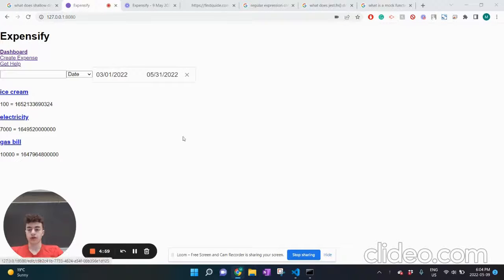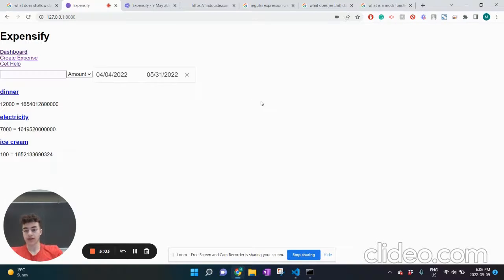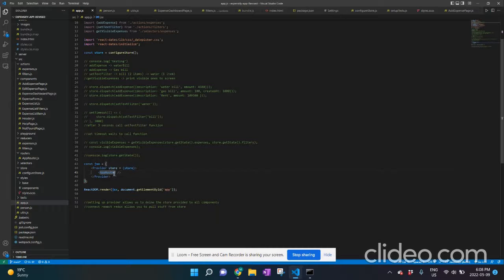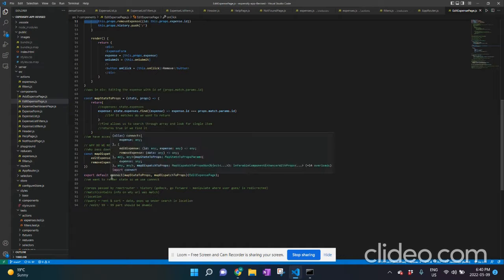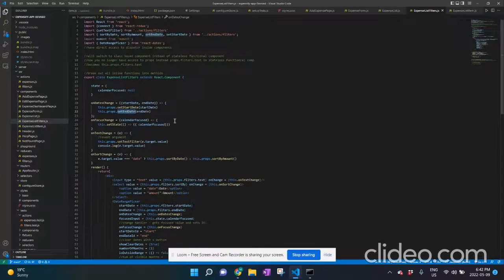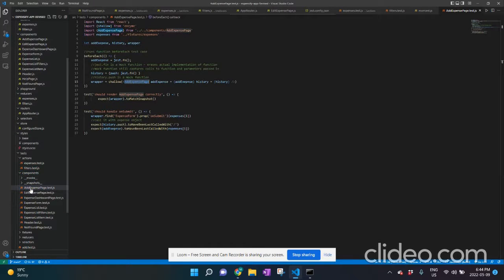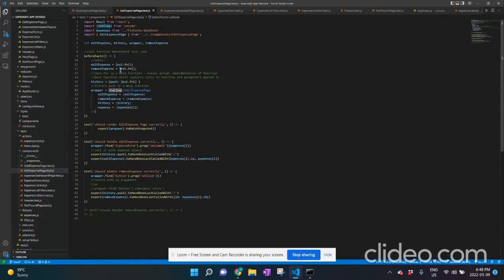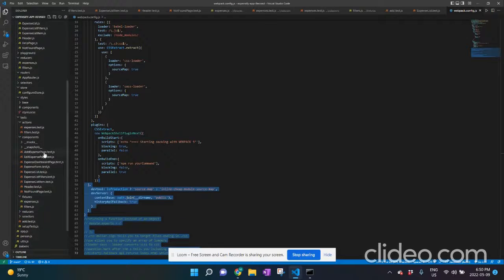Expensify: A React Application